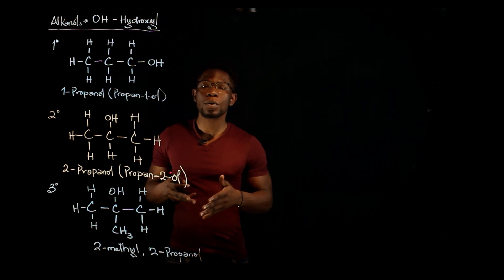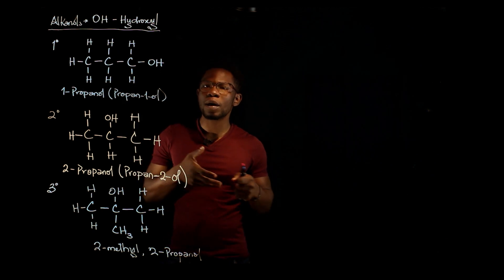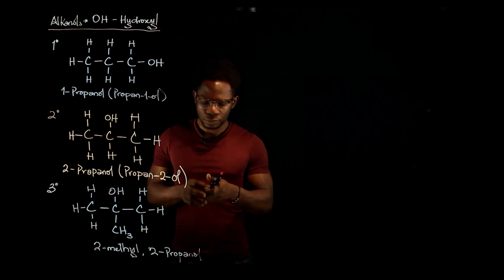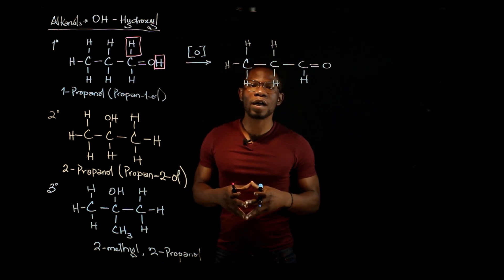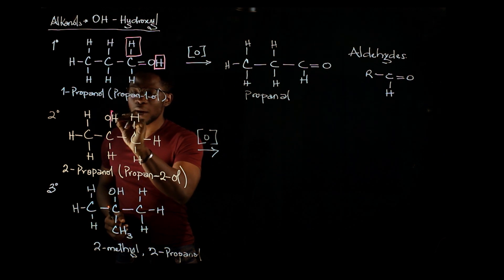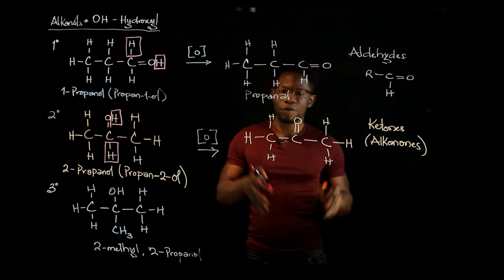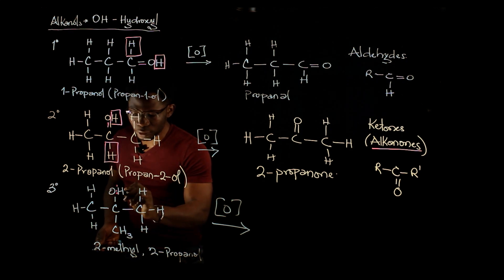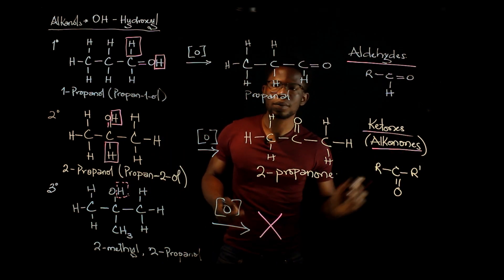Types and oxidation of Alkanols (Preparation for JAMB and WAEC)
This video explains how to identify the different types of Alkanols and the resulting classes of Hydrocarbons obtained from the oxidation of each type.